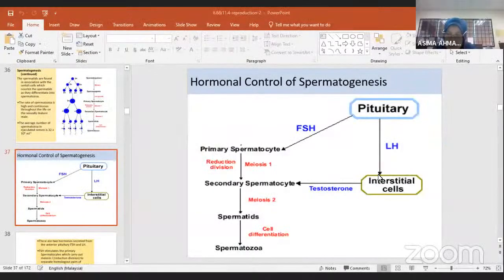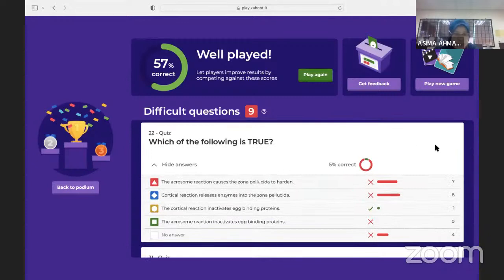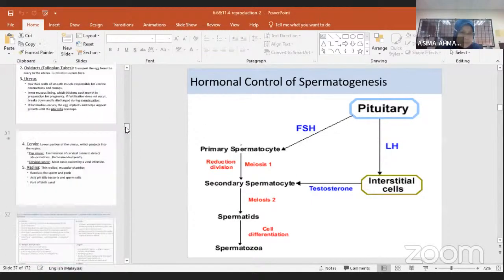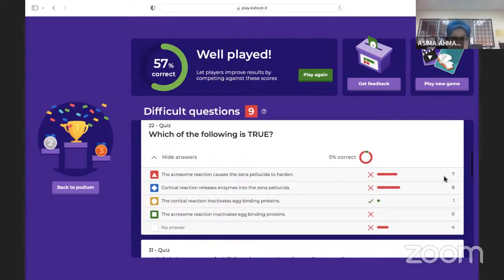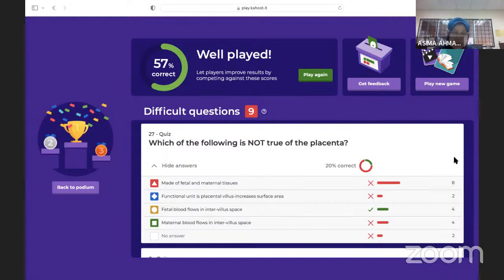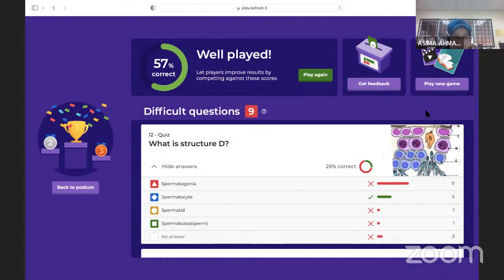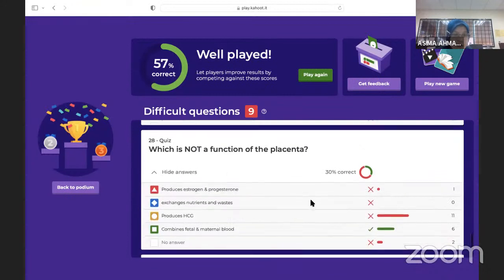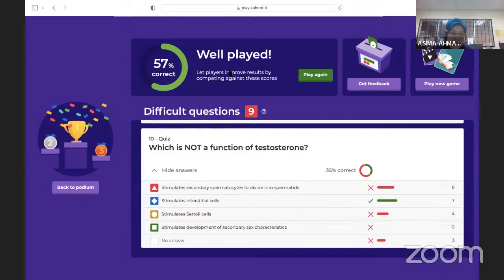Bio HL (22 November)